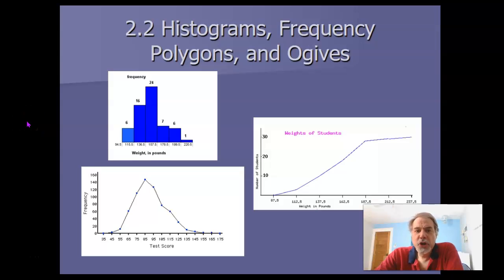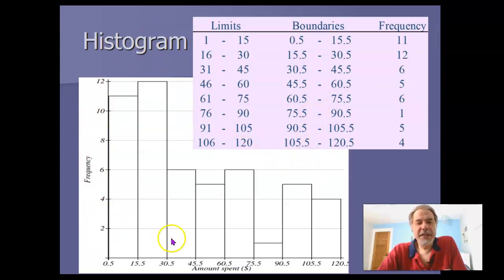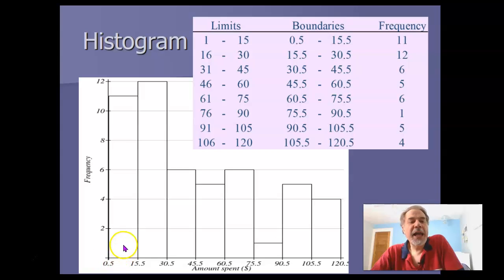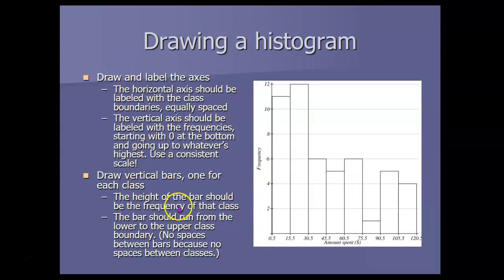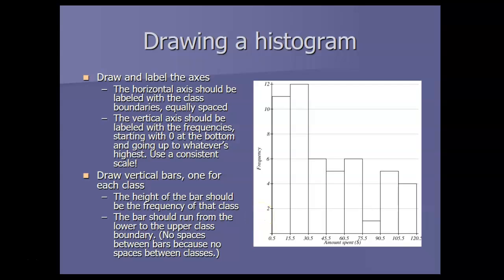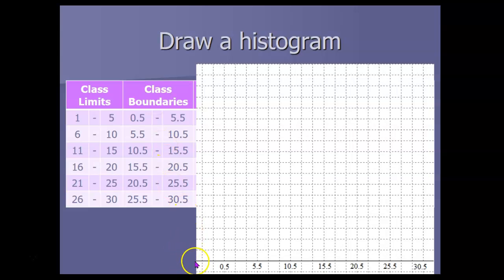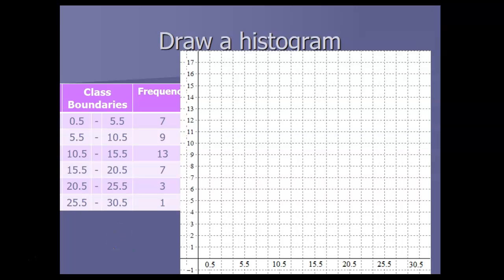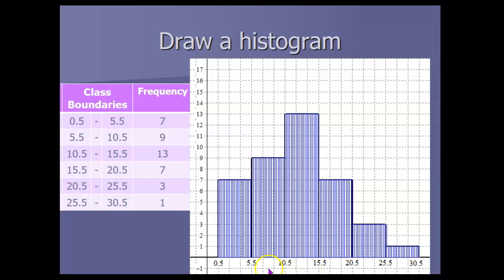MAT 110 2-2 part 1 Histograms